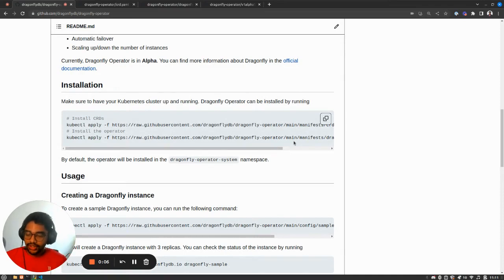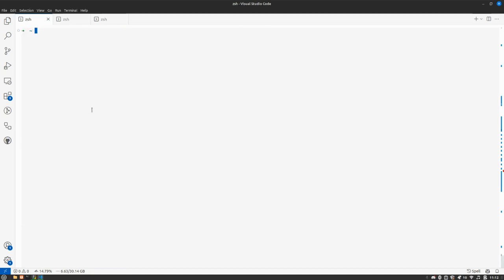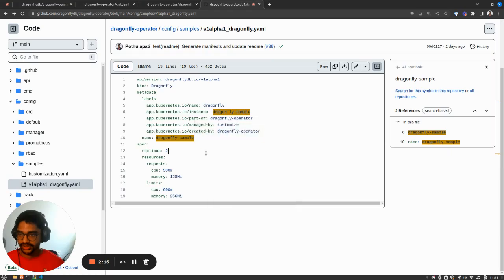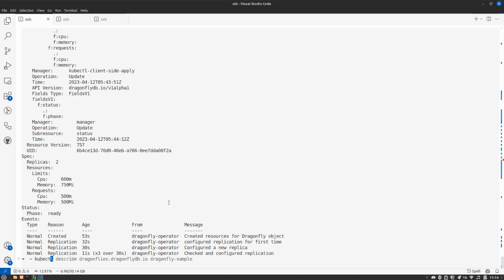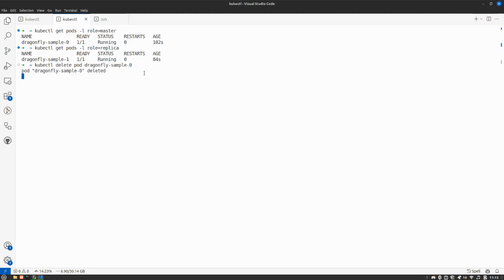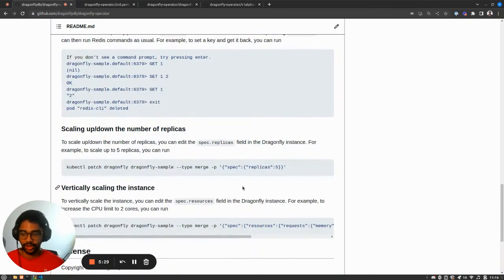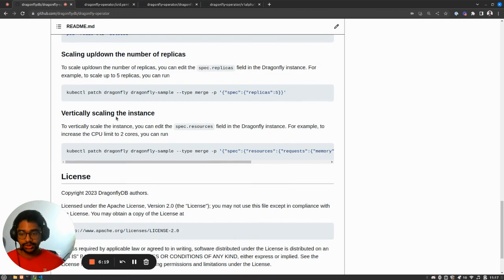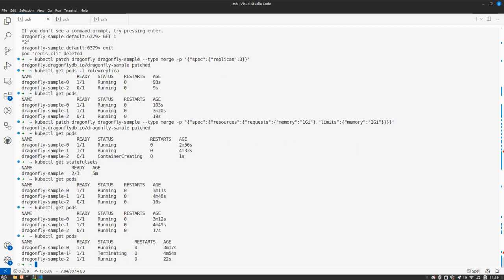Kubernetes Operator for Dragonfly Demo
This is a brief demo of managing deploying and managingDragonfly with Kubernetes.